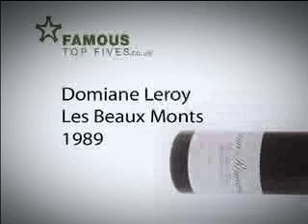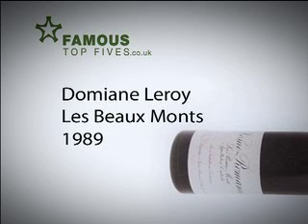Jamie Oliver's Man of Wine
Matt Skinner blows the cobwebs off the vino..